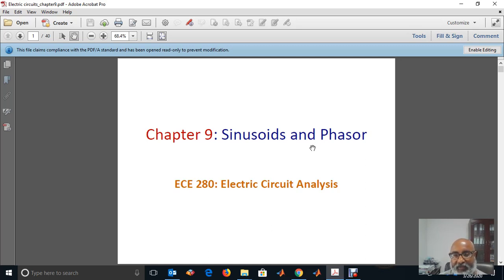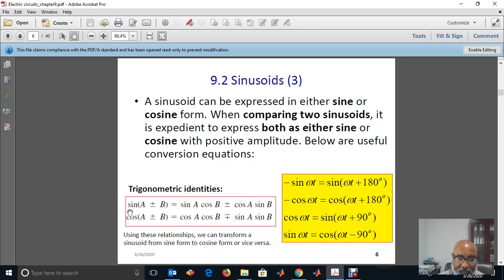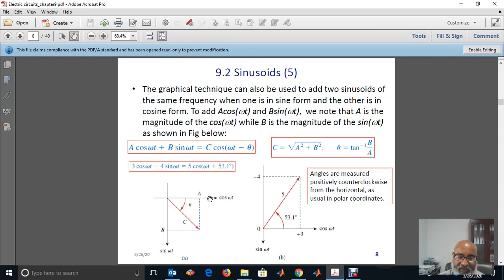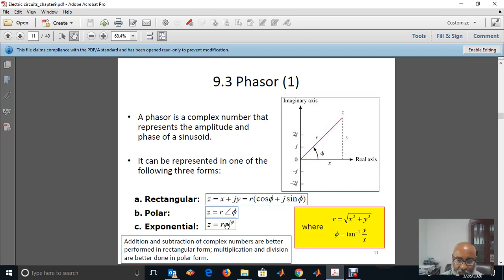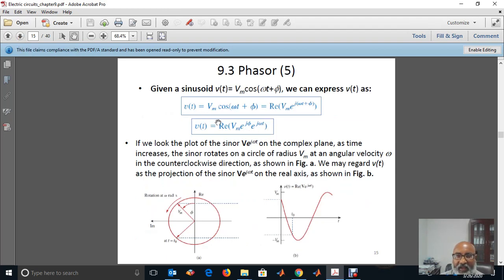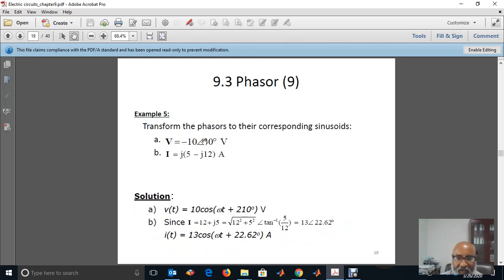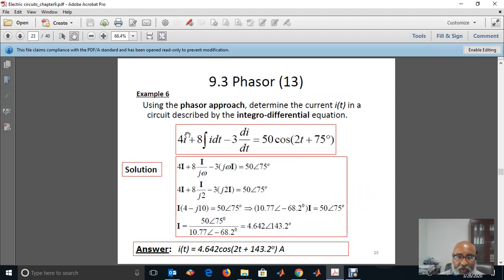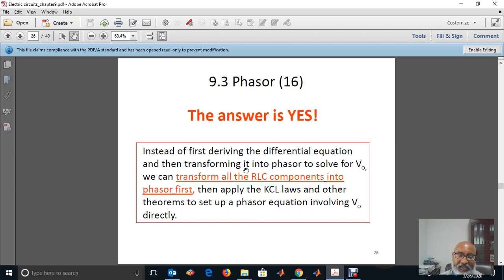ECEN280 WEEK 11 ONLINE LECTURE VIDEO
Sinusoids and Phasors-Part I